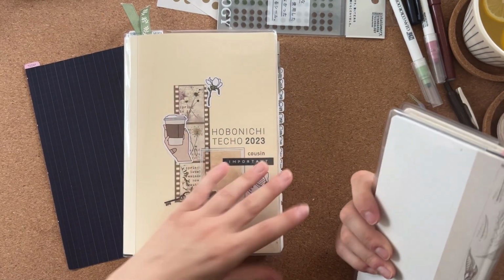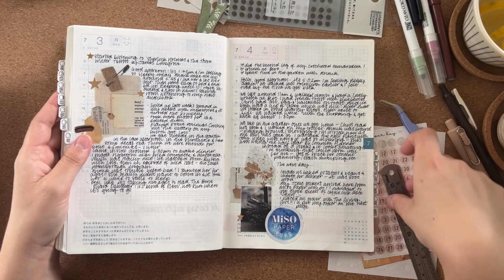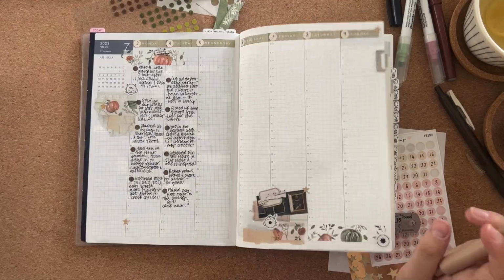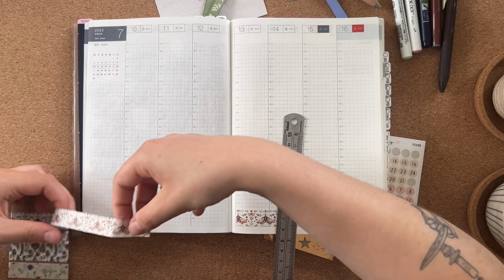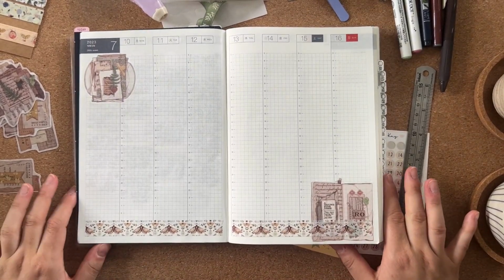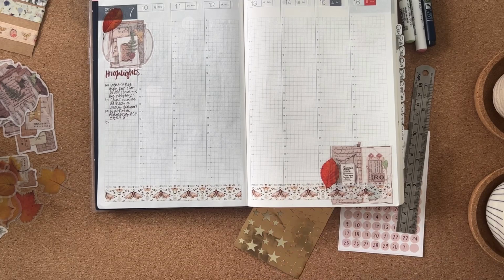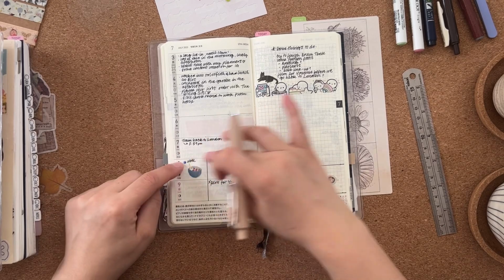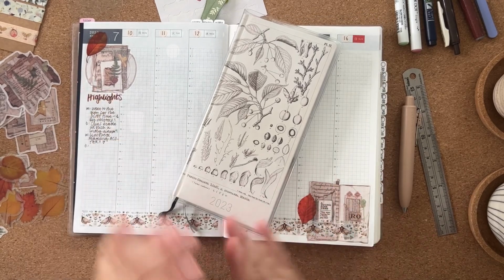Memory keeping in my Hobonichi Cousin | Playing catch-up oops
Open for links etc 🥰

Socials:
It's basically an extension of Youtube/my Instagram account, and I'm really hoping it will be a good place for us to build a little community of like-minded people ❤️ You can find me